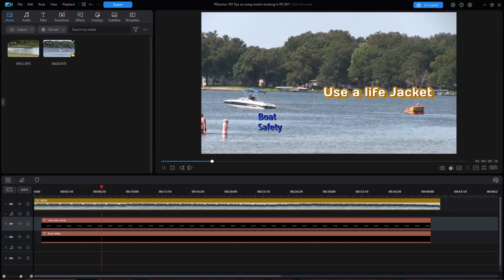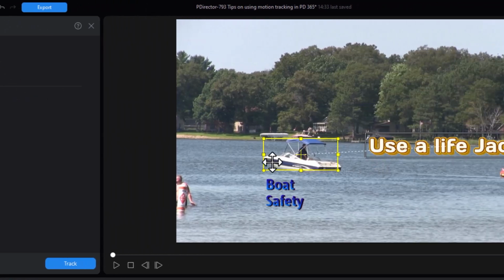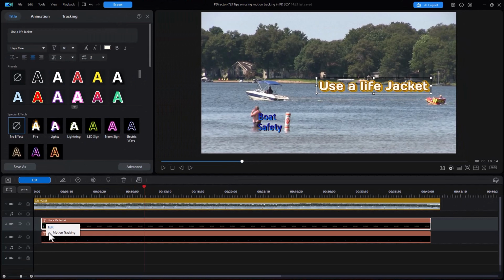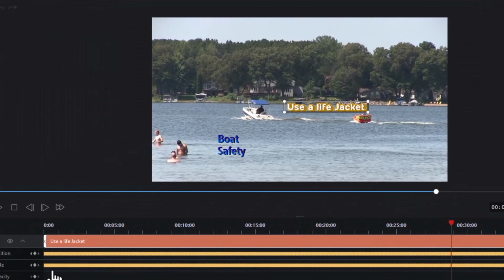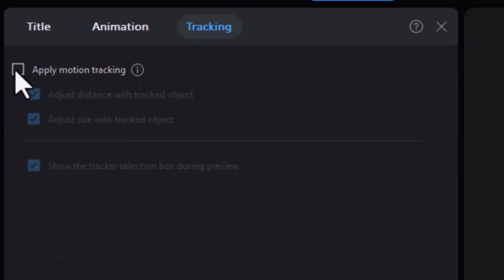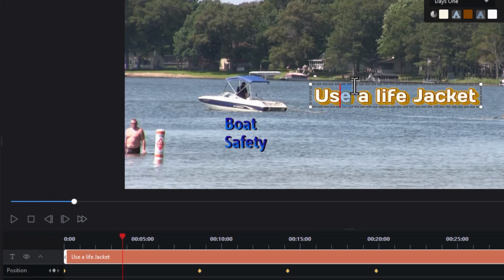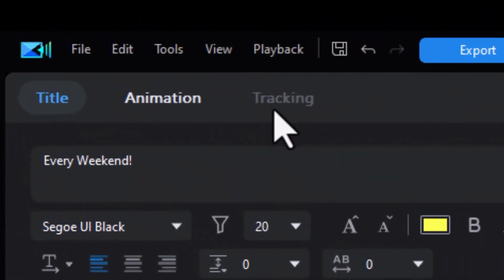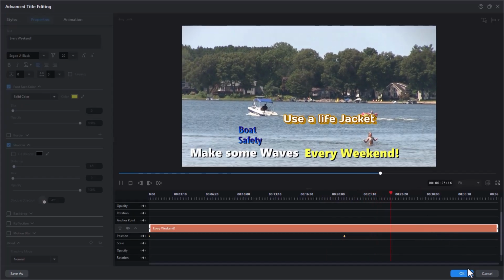Advanced tips on using motion tracking in PowerDirector 365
00:00 Motion Tracking in PowerDirector 365: Introduction and Initial Setup
o We introduce the tutorial on using motion tracking in CyberLink PowerDirector 365, highlighting the new changes and features.
o We explain that users can now motion track four different elements: titles, videos, overlays, and images.
o Jim demonstrates how to place an image of a gentleman on a higher number track and control its duration and size.
o The process of attracting the motion to an inflatable is explained, including changing the location and size of the image.
01:02 Tracking and Adjusting Motion Tracking Settings
o Jim discusses the importance of selecting the correct element to track using the yellow box and adjusting its size and shape.
o He explains the "Adjust size with tracked object" feature, which automatically changes the image size based on the inflatable's distance from the camera.
o Jim demonstrates how to click the track button to set keyframes and track the image's position.
o The tutorial shows how to play the video to see the image following the inflatable, maintaining its size.
03:07 Tracking Videos and Overlays
o Jim explains the process of tracking a video, similar to tracking an image, by dragging the video to the desired location and adjusting its size.
o He mentions that tracking a video follows the same steps as tracking an image but provides a silly example to illustrate the process.
o Jim introduces the concept of tracking overlays, specifically a summer-themed overlay, by dragging it to the desired track and adjusting its size and position.
o The tutorial demonstrates how to track the overlay to an element on the screen, such as a person, and play the video to see the overlay following the element.
05:05 Challenges with Motion Tracking Titles
o Jim highlights the differences when working with titles compared to other elements like videos and images.
o He explains that complex titles with multiple elements, such as moving particles, cannot be tracked using motion tracking.
o Jim demonstrates how to track a simple title by dragging it to a higher number track and adjusting its size and position.
o The tutorial shows the limitations of tracking complex motion graphic titles and suggests using simpler titles like plain text or colorful titles.
07:25 Issues with Text Stability and Final Thoughts
o Jim demonstrates how to track a simple colorful title and tie it to an element on the screen, such as a boat.
o He explains the importance of retracking if the duration of the element changes.
o The tutorial shows the results of tracking the title and mentions that the text may appear jiggly on the screen.
o Jim hints at a future tutorial on how to stabilize text when using motion tracking, ensuring that the text follows the element smoothly.